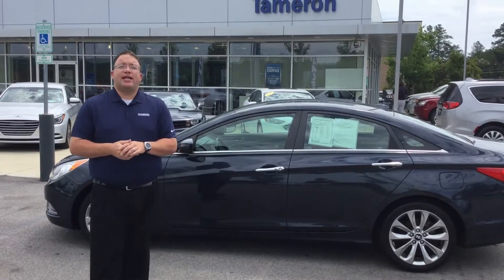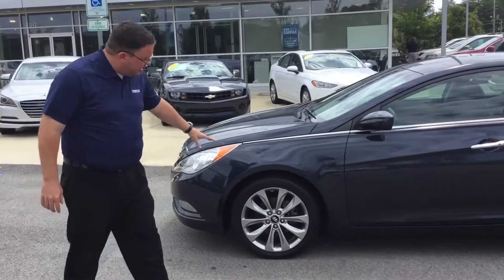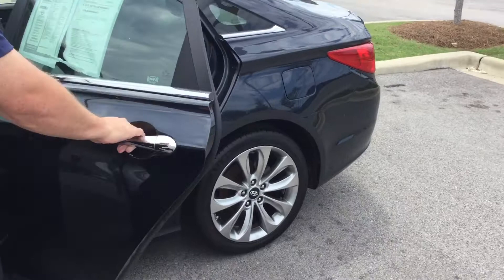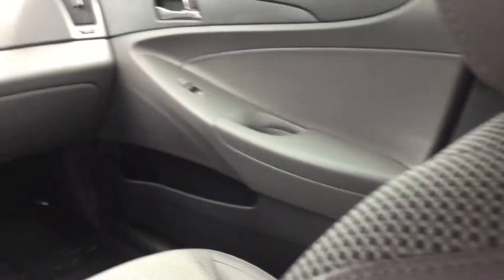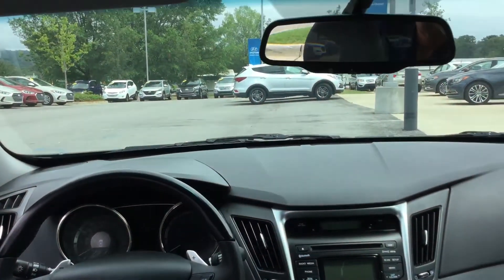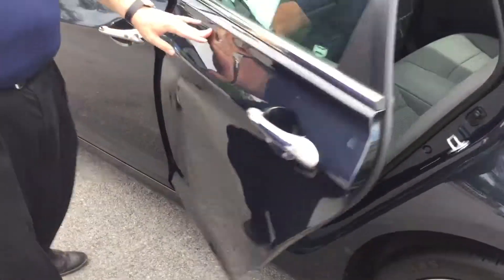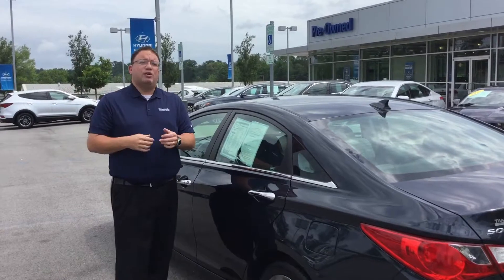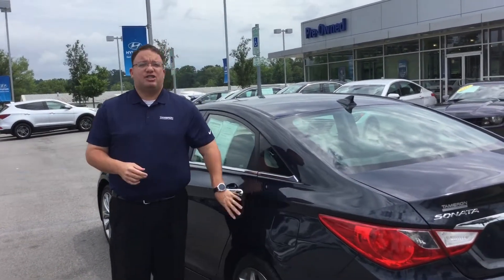Johnae' s 2012 Sonata @ Tameron Hyundai in Hoover